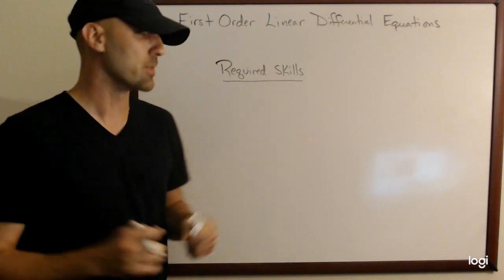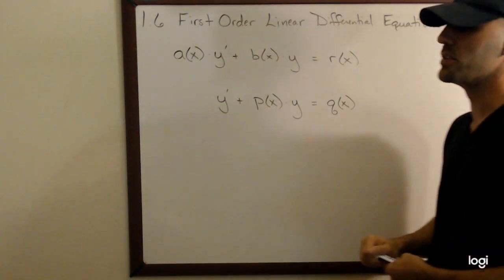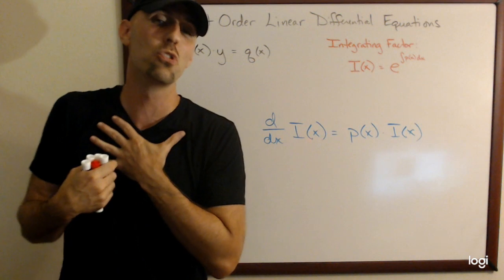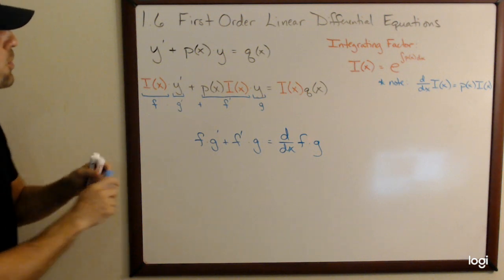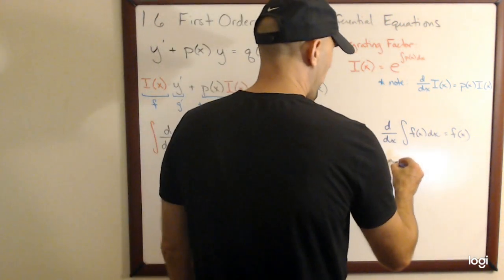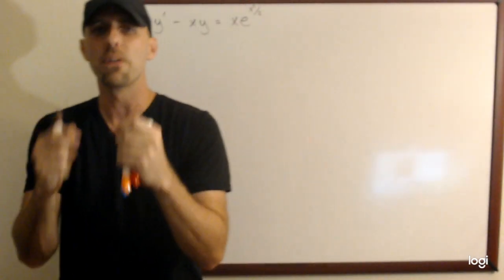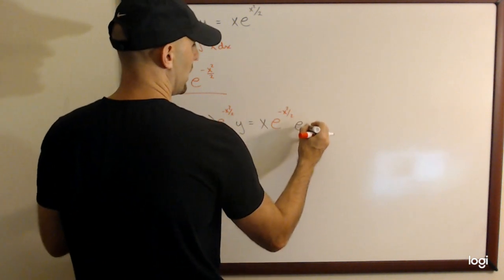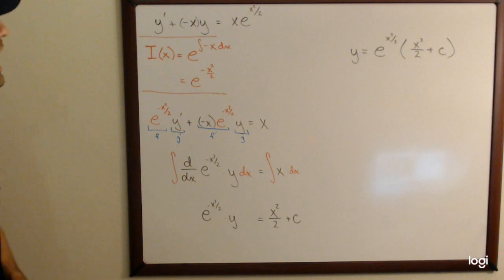1.6 First Order Linear Differential Equations BRCC Math 2904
This video demonstrates how to solve First Order Linear Differential Equations using an Integrating Factor.